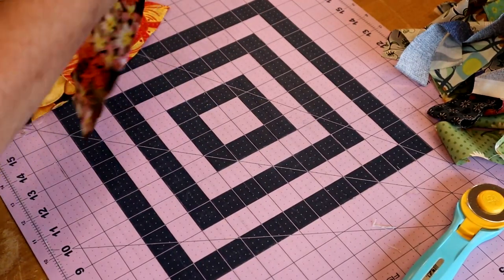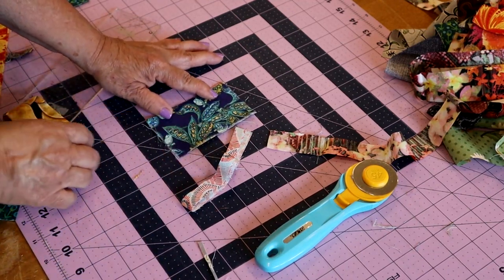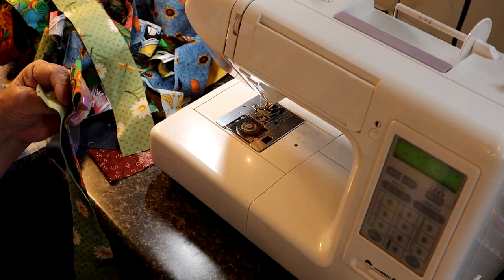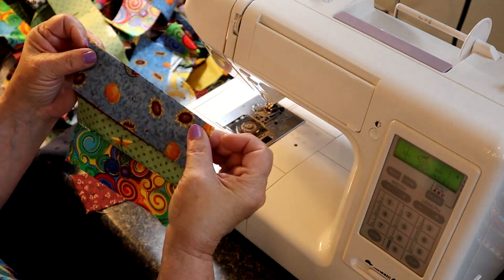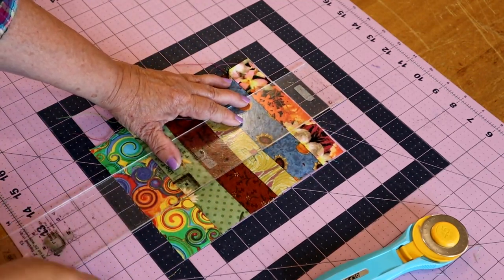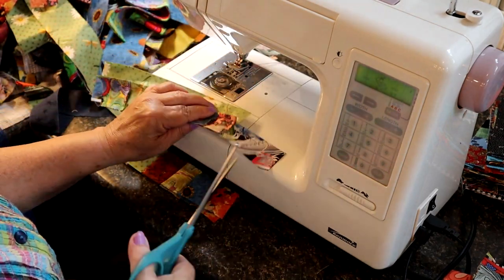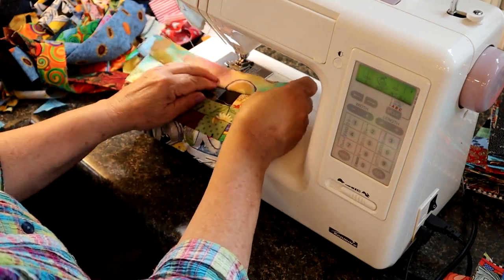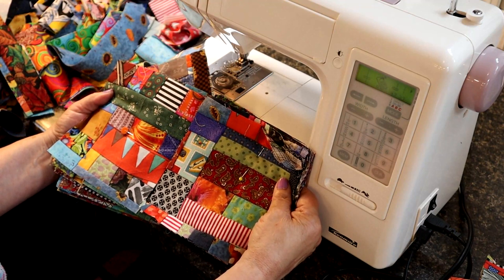LADDERS & CHUTES Crumb Quilt Block - Part 2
Here's my talkie video, demonstrating how I make LADDER blocks and turn them into CHUTES fabric strips.  It's my wildly easy technique for making a Crumb Quilt Block Queen Size Quilt.  Warning: Sewing Crumb Quilt Blocks is Addictive!

Also:
Be sure to check out LADDERS & CHUTES - Part 1.  Lots of detailed photos and instructions.

This video is just what you need to use all those fabric scraps in your stash.

If you don't have enough scraps, just ask.  Quilter friends always have lots of scraps to share.

I'd be forever grateful for your Likes and Comments.